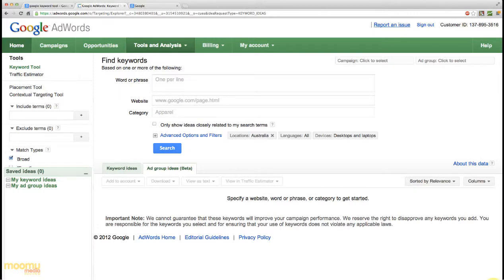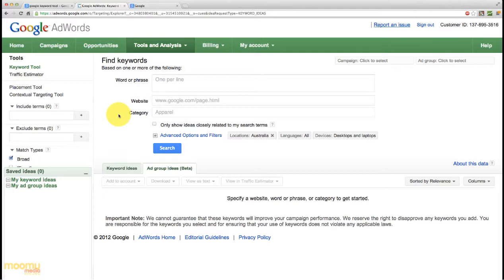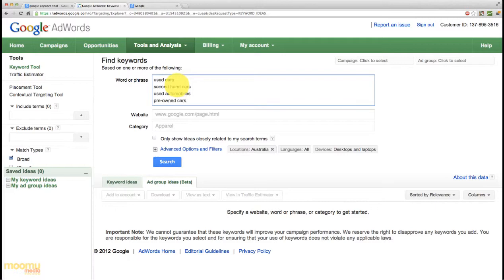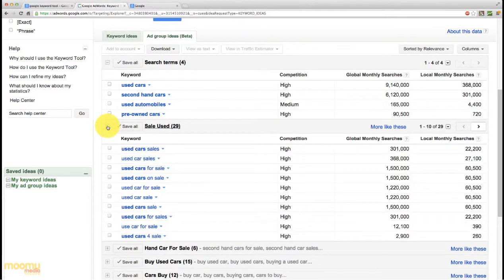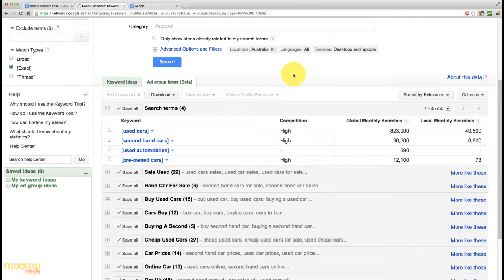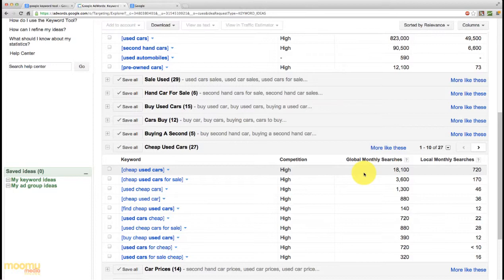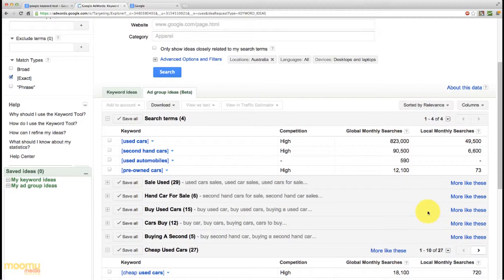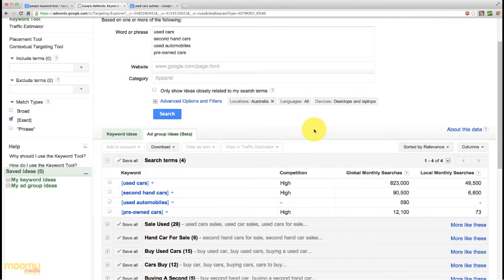How to Increase SEO Traffic - Keyword Research With The Google Keyword Tool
In this tutorial from MooMu Media we look at how to pick the best keywords for SEO. Using research tools like the Google Adwords keyword tool and a bit of imagination, you'll know exactly which keywords to incorporate throughout your page and meta data for best ranking results.